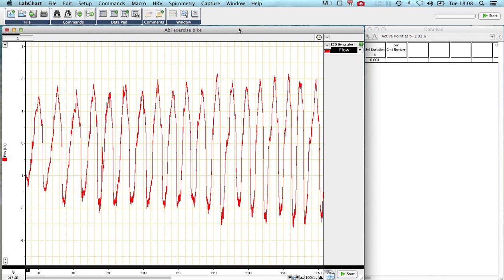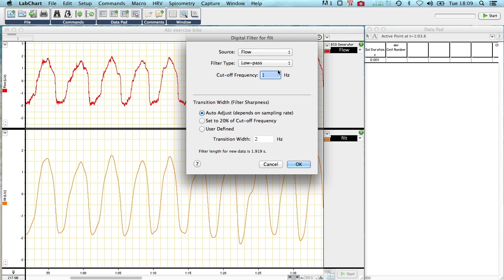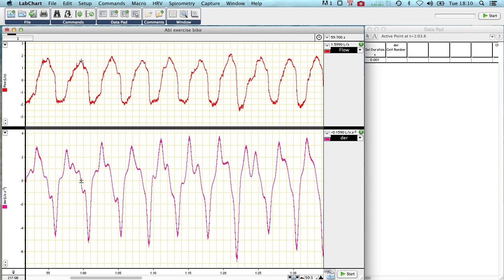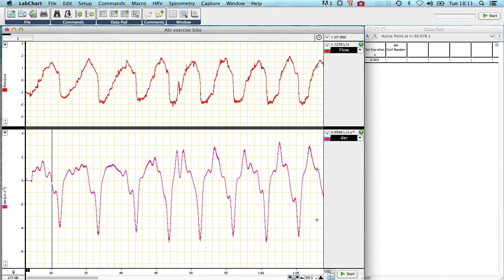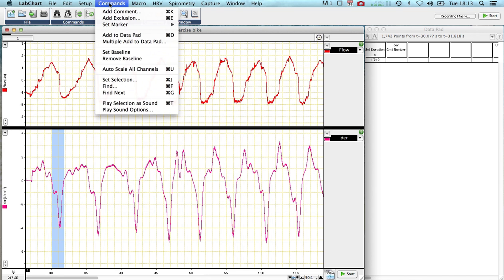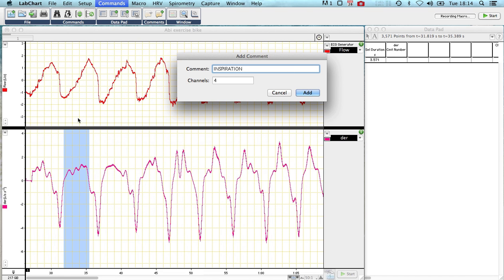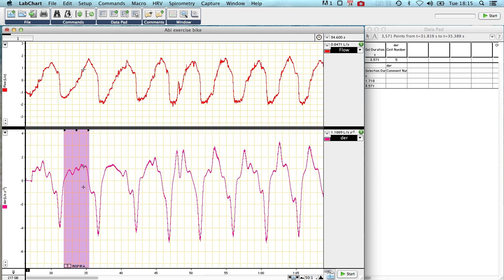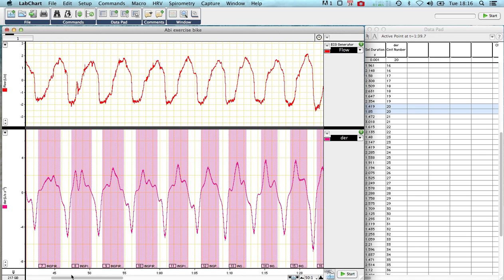Analysis of respiratory inflow and outflow times in LabChart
A demonstration of using a macro and some simple commands in LabChart to calculate the inspiratory and expiratory times in a human respiratory trace.